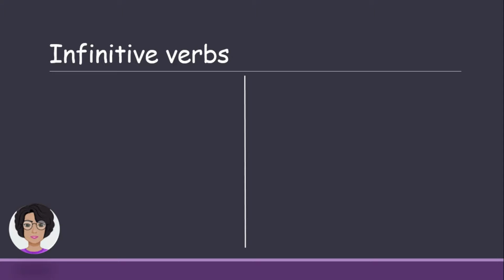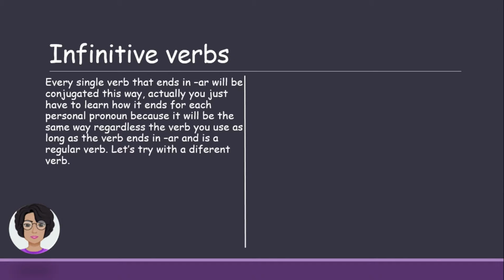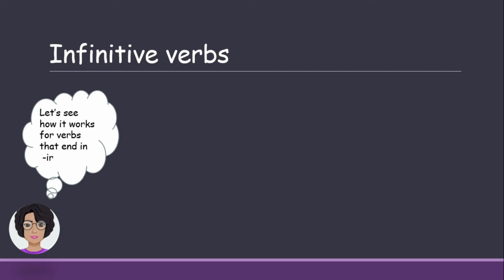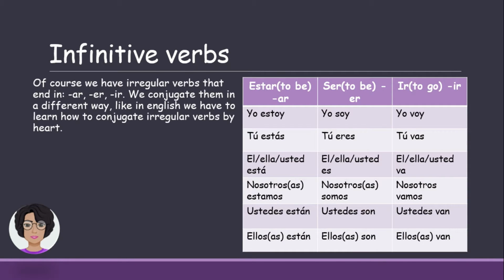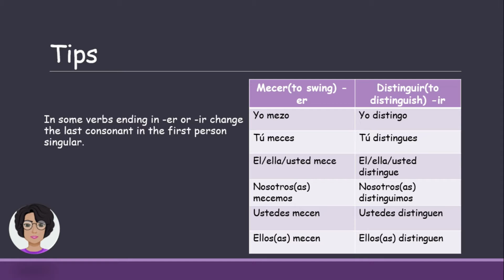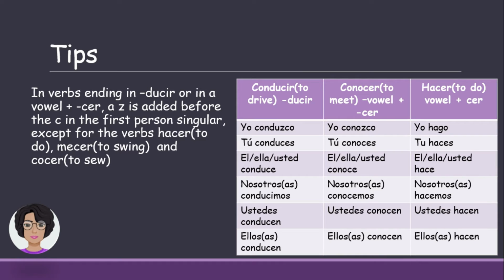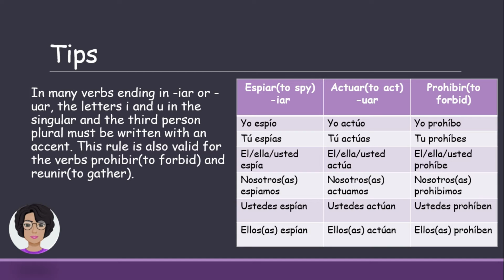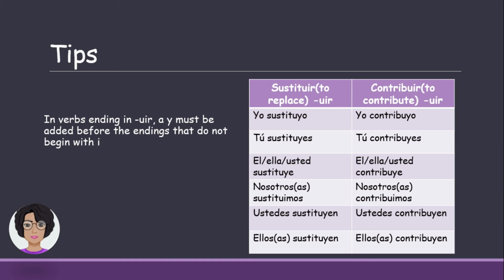Lesson 10. Conjugating verbs in present tense part I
Hello everyone, in this video I'll teach you how to conjugate verbs in present tense, this is part one, because there is too much to learn about present tense and conjugating verbs, stay tuned to watch part 2.